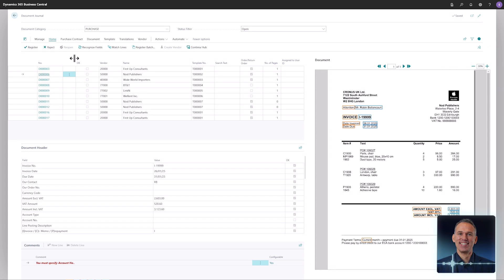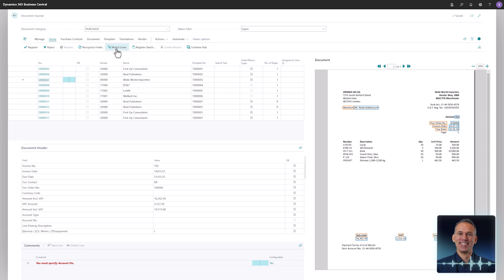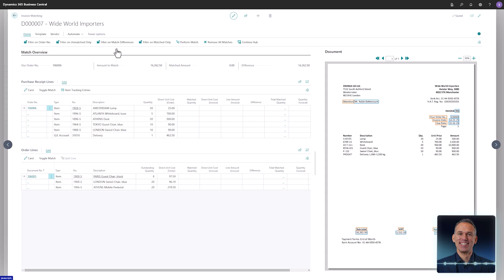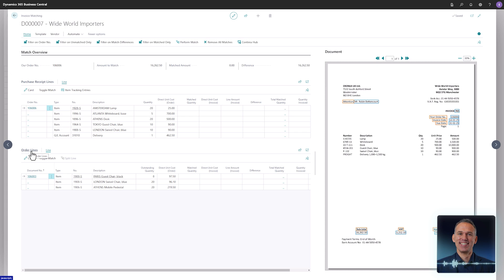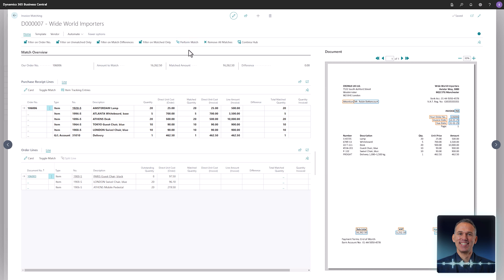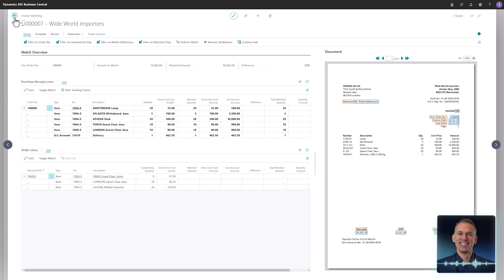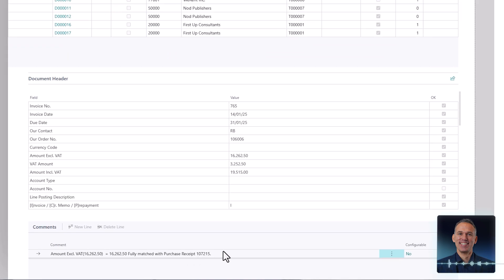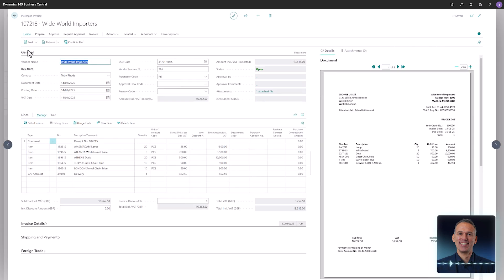Order match - Continia Document Capture Demo, 2025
In chapter 4, Continias Document Capture Solution Specialist Mikkel Reesbøll demos how document captures helps you effortlessly match orders and invoices.

Continia Document Capture is an end-to-end solution for Microsoft Dynamics 365 Business Central that automates the processing of invoices and other business documents. It handles importing, OCR-processing, registering, approvals, and archiving of documents, streamlining your accounts payable workflow.

About Continia:

Continia Software is a leading provider of scalable add-on solutions for Microsoft Dynamics 365 Business Central with over 30 years' experience. Our finance automation solutions eliminate up to 90% of manual tasks, enhancing transaction accuracy, financial controls, and cash flow.

The #1 value customers get from Continia's solutions is more time. Our solutions are designed to streamline financial processes, saving businesses worldwide thousands of hours every month.

Instead of aggravating manual data entry, tracking down documents and approvals, or manually sending out invoices, users can focus on value-adding activities. From AP automation to expense management and carbon accounting, we provide seamless and efficient solutions so you can get home on time.

More than 1,600 partners implement and support our solutions worldwide, serving over 20.000 customers in the Microsoft Dynamics ecosystem. It’s About Time!